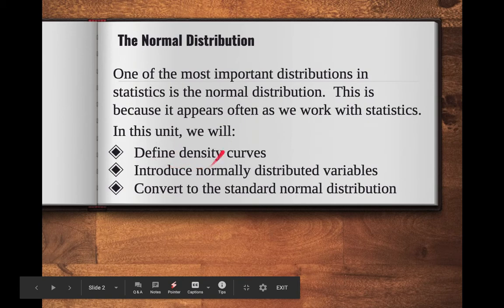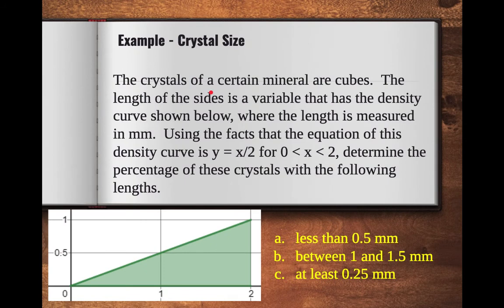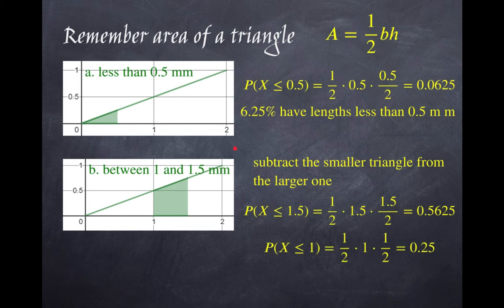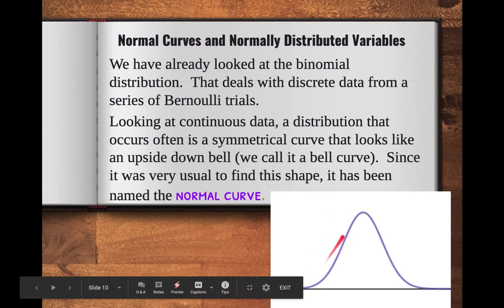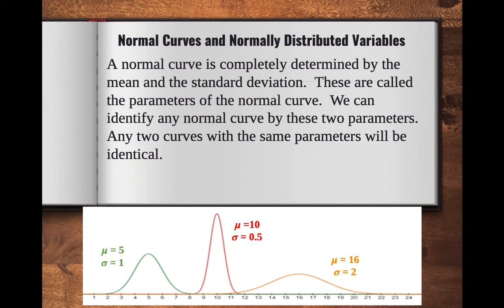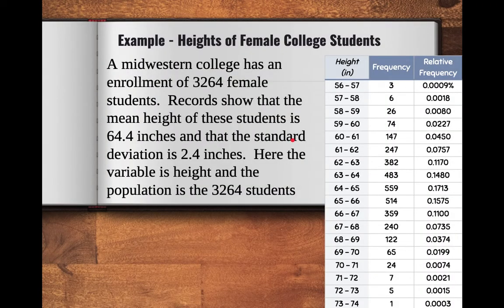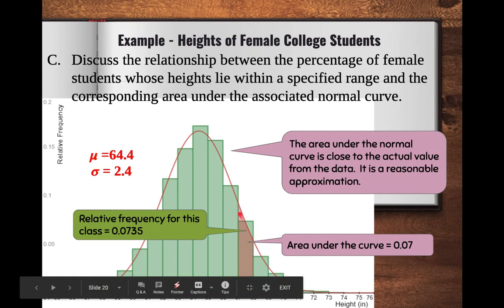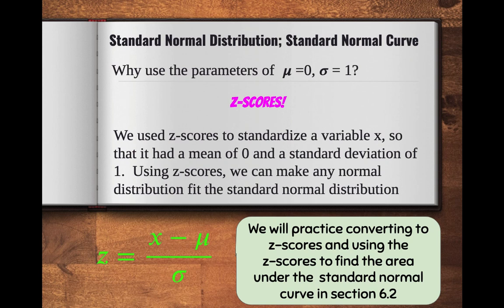Statistics 1 Section 6.1 Introducing the Normal Distribution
Vocabulary for learning about the normal distribution